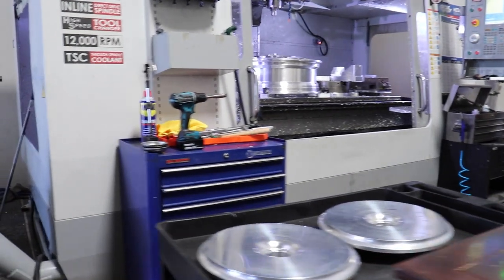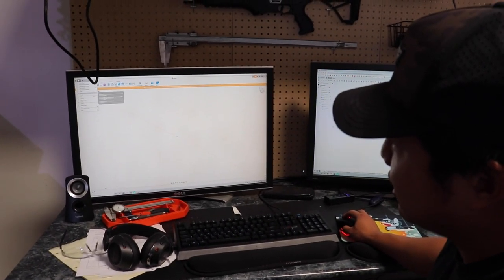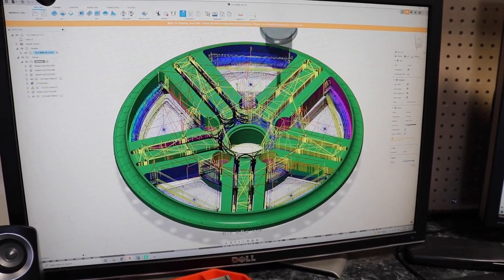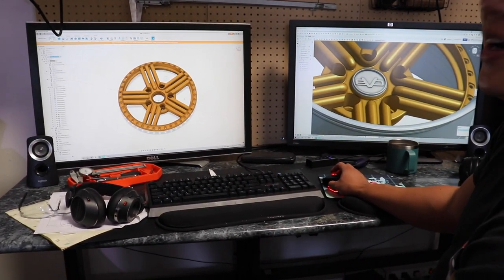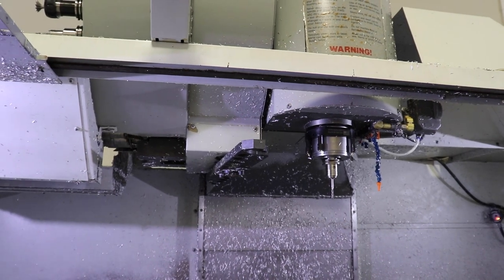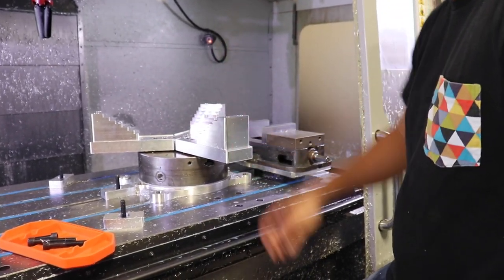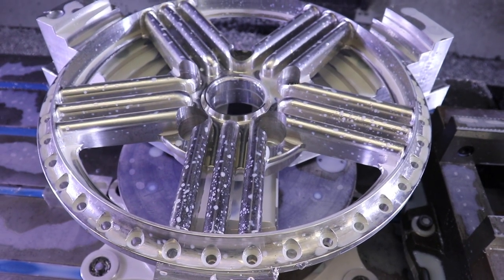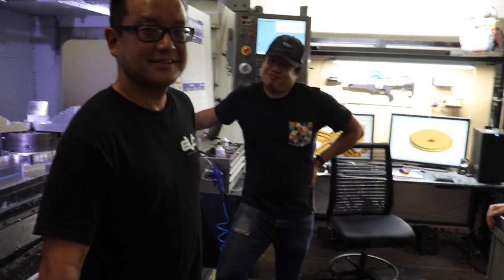How Custom 3 Piece Forged Deep Dish Wheels Are Made - Building My Sick 18x13.5 RWB Porsche Wheels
Ever wondered how custom 3 piece forged wheels are made? Take a journey with me in making my deep dish wheels in preparation of my Porsche RWB build.In this video I'll show the step by step process of what goes into custom multi-piece forged wheels from start to finish!